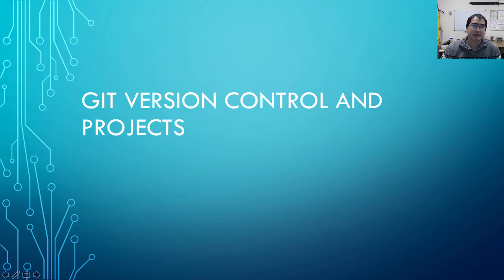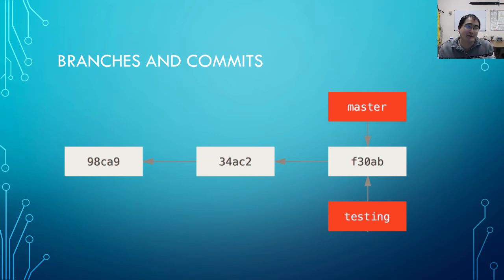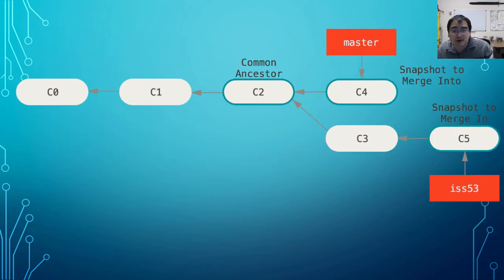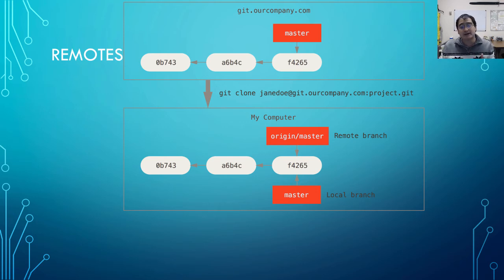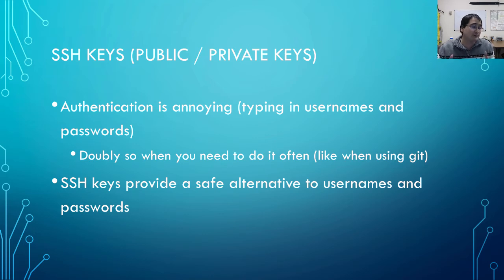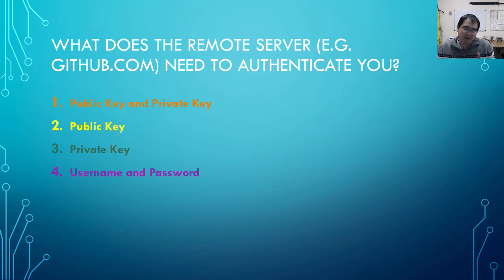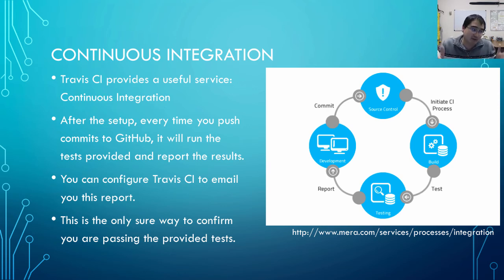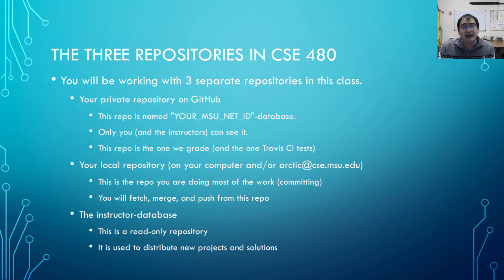CSE480 - Week02 - Git in CSE 480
Table of Contents:

00:00 - Git Version Control and Projects
00:06 - Why do you need to Know git for CSE480
00:58 - Git and versions
01:11 - Staging area
01:38 -
03:42 - Merging
04:01 -
05:04 - Remotes
06:02 -
07:38 - SSH Keys (Public / Private Keys)
08:38 - Public and private Keys
09:31 - What does the remote server (e.g. github.com) need to authenticate you?
10:25 - Continuous integration
12:31 - The three Repositories in cse 480